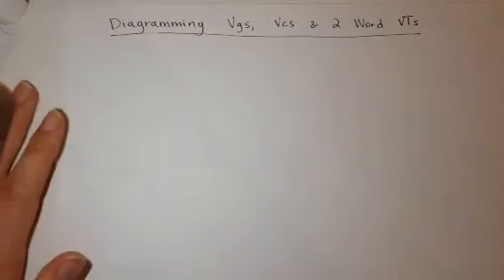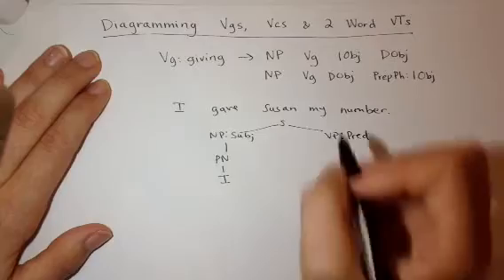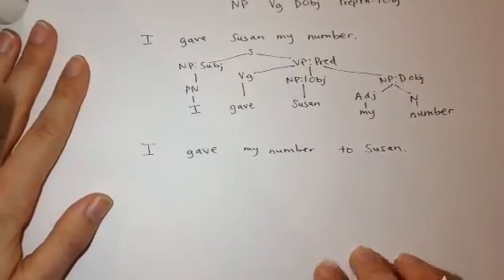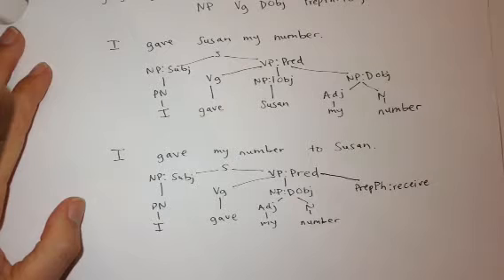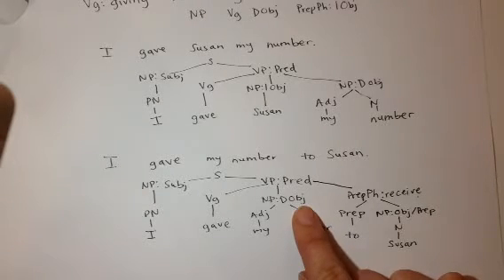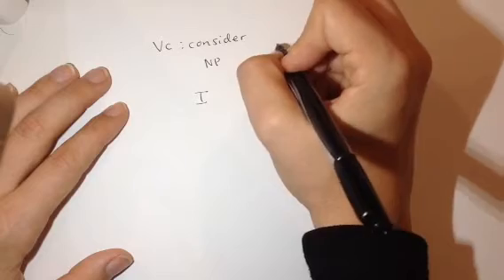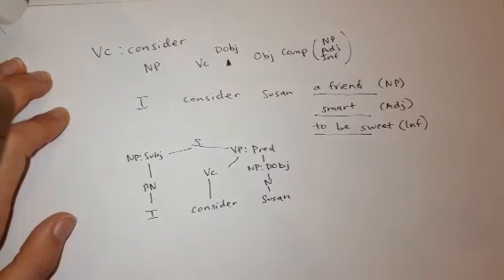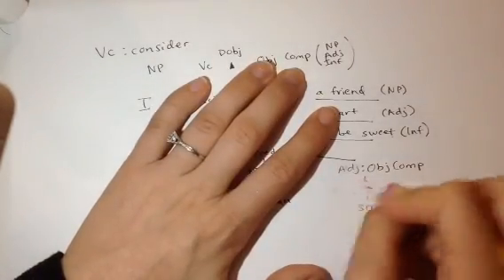Diagramming Vgs - part 1